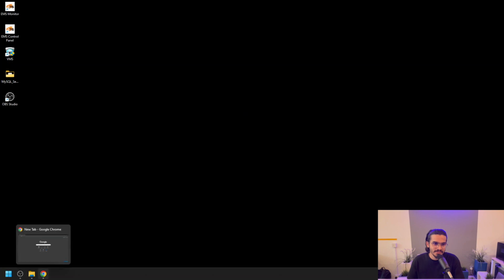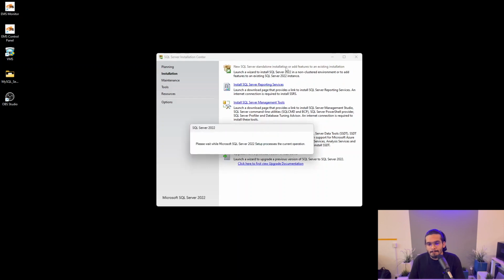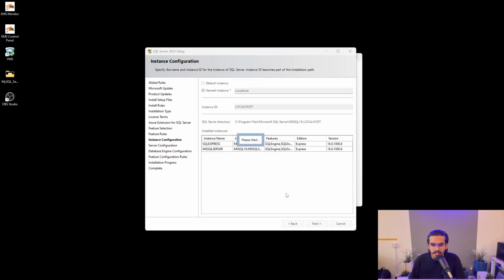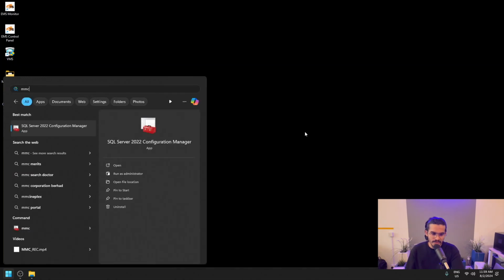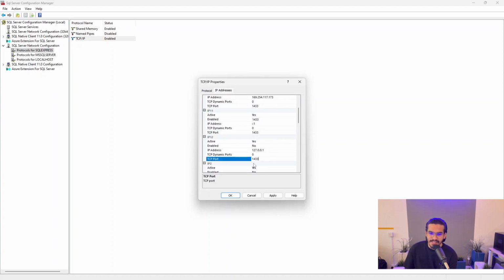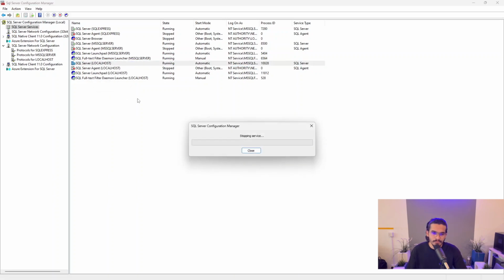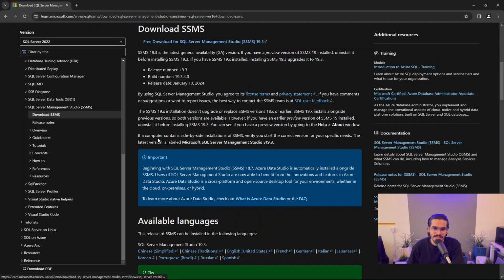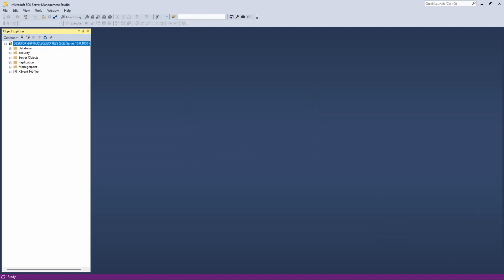Installing & Setting Up Microsoft SQL Server Express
"Correction:" , 05:46, You need to select 'protocols for LOCALHOST'.
"Correction:" , 11:00, You should use ‘localhost’’.

In this comprehensive tutorial, learn how to install and set up Microsoft SQL Server Express step-by-step. Whether you're a beginner or an experienced user, this guide covers all the essentials to get you started with SQL Server Express. From downloading the software to configuring settings, creating databases, and connecting to your server, we've got you covered. Follow along and master the fundamentals of SQL Server Express to enhance your database management skills. Keywords: SQL Server Express, installation, setup, database management, configuration, beginner's guide, Microsoft SQL Server, SQL Server tutorial.